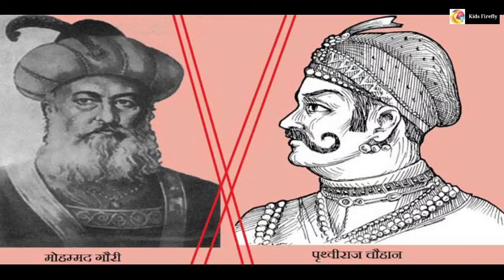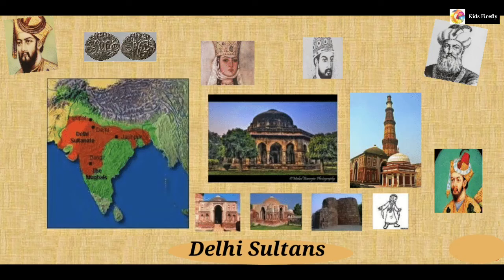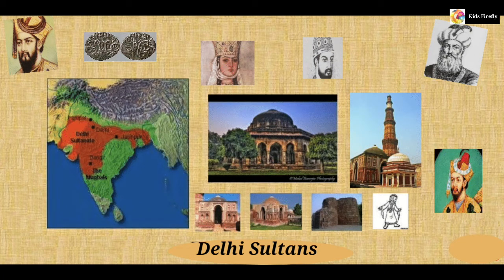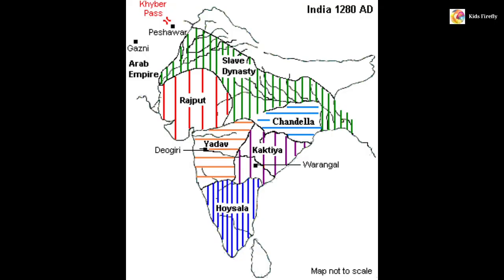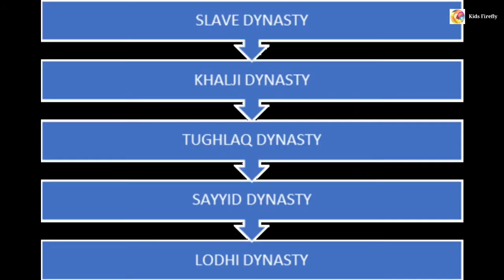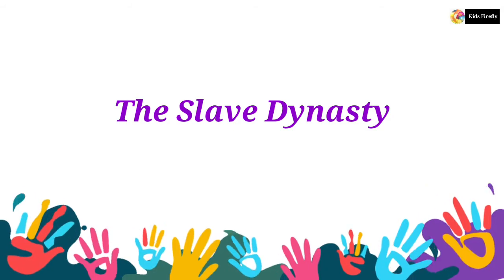Class:7 // History & Civics // Lesson:3 // The Delhi Sultanate (Part-1)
The Delhi  Sultanate (Part-1)